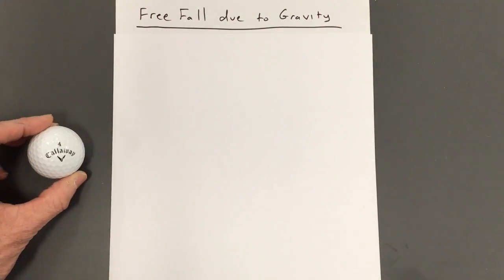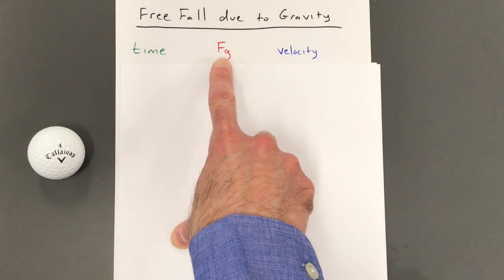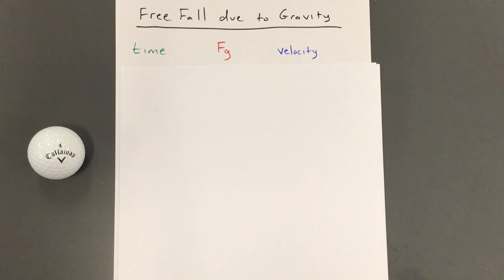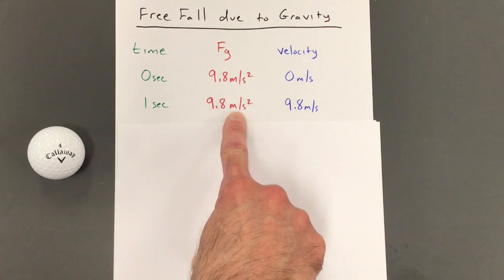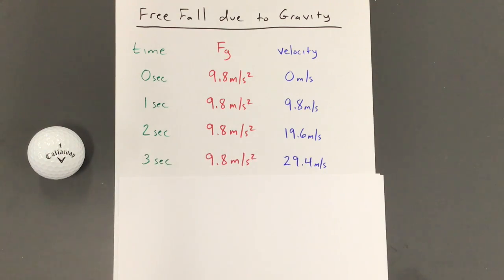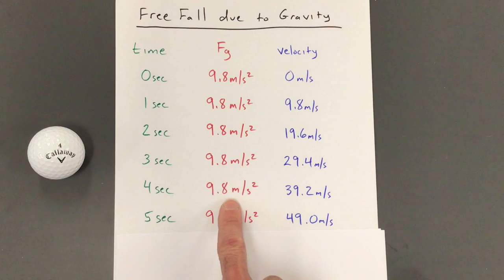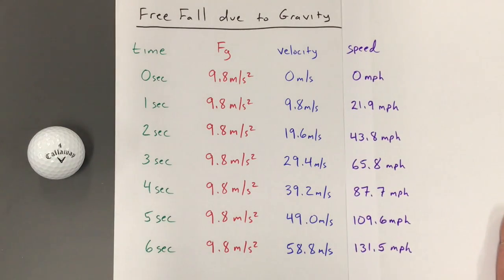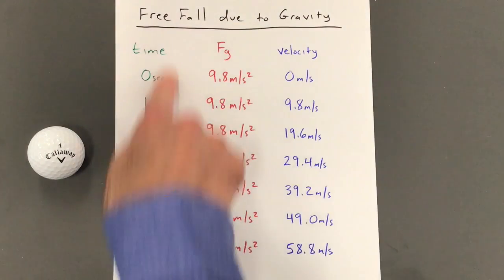Free Fall due to Gravity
notes about objects in free fall